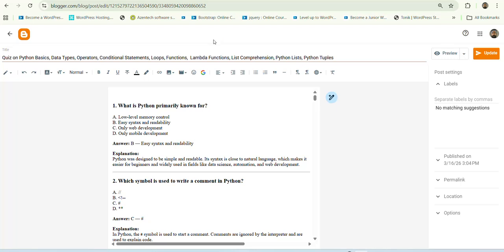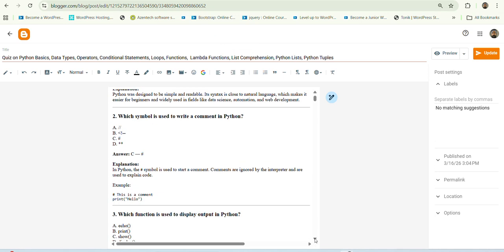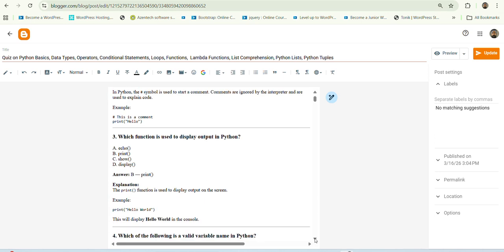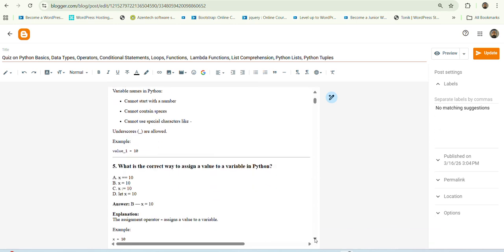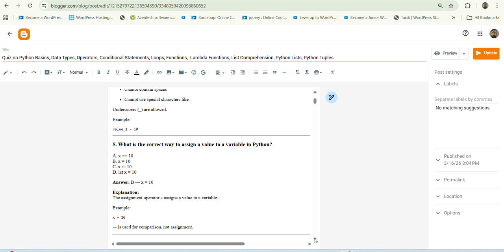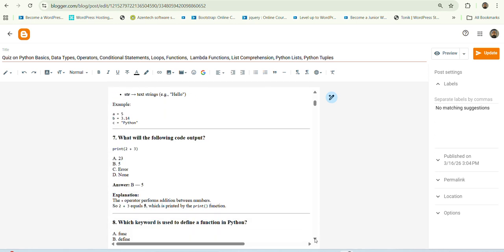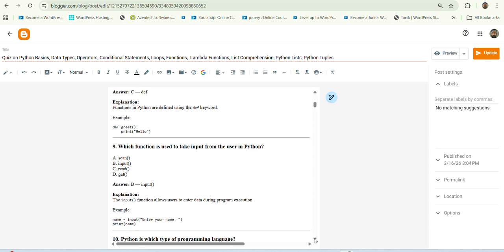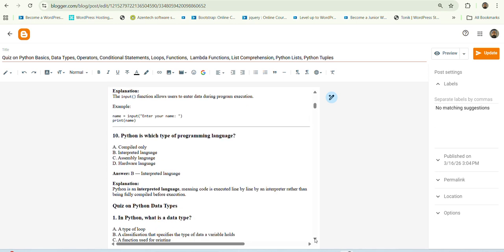GaganData Solutions Quiz on Python basics